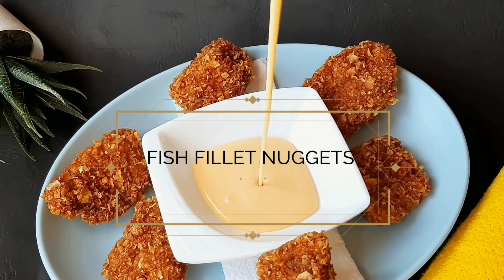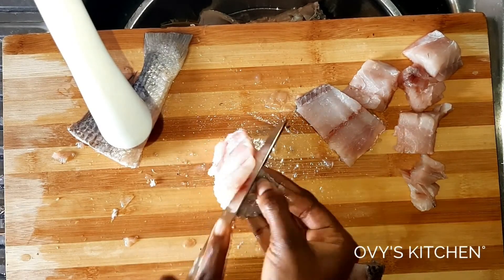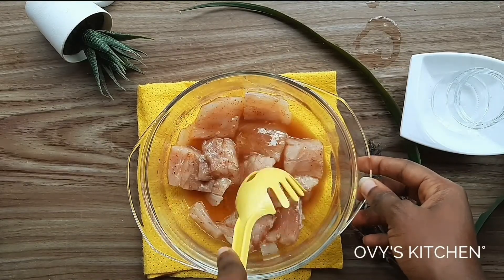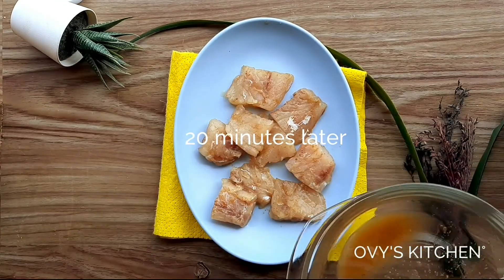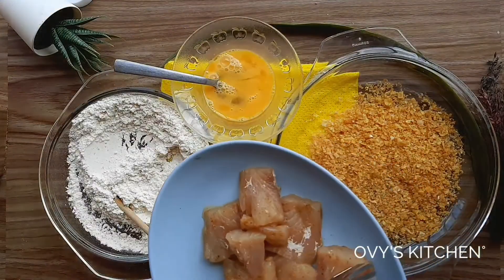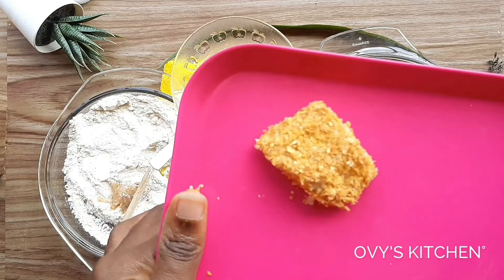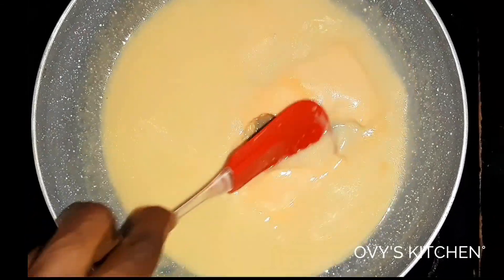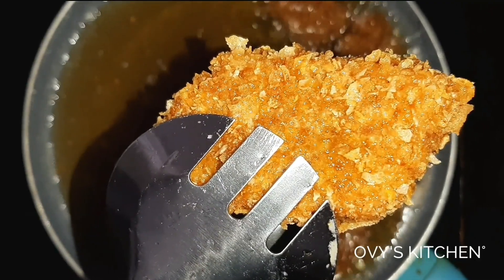FISH NUGGETS RECIPE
New crusting method unlocked! Watch and learn how to make fish fillet nuggets with minimal stress. I used ingredients that I already had at home to make a delicious cheddar alfredo dip to go with my tasty nuggets. I only use white fish for my nuggets so if you don't like crocker fish, any other white fish will do.
This recipe made 10 great sized nuggets and enough dip for 20 nuggets (double of what we made )
Video category: Tutorial

FISH FILLET NUGGETS
RECIPE INDEX
1 medium Croaker fish
Marinade
½ teaspoon salt
¼ teaspoon black pepper
¼ teaspoon red pepper
¼ cup water
Crust
50g corn flakes
1 egg
½ cup flour
¼ teaspoon salt
½ teaspoon ground chill
Cheddar alfredo dip
½ cup evaporated milk
2 slices cheddar cheese
25g salted butter

(1L oil for frying )

SONGS:
Takayama by Niwel
Moist by Mikos Da Gawd
Panavi by Niwel